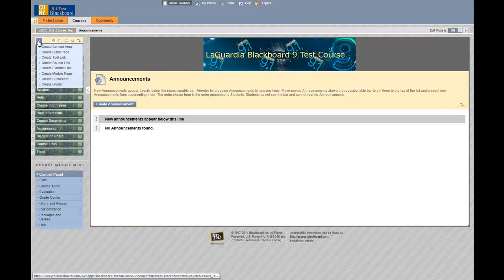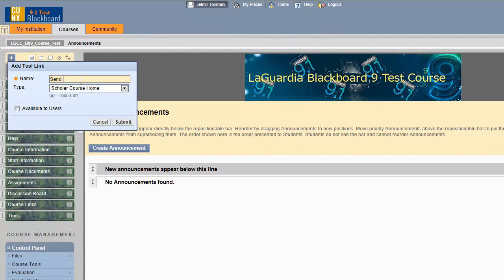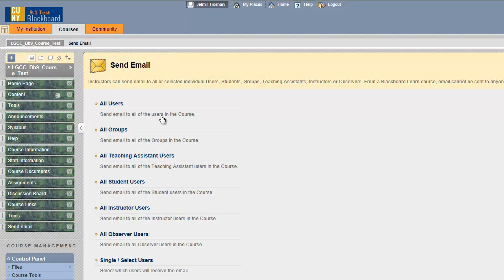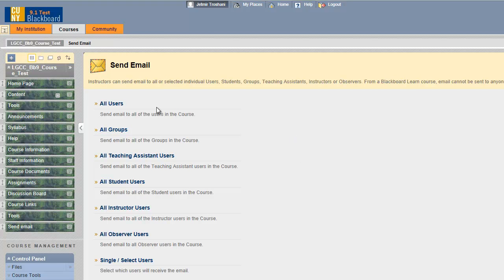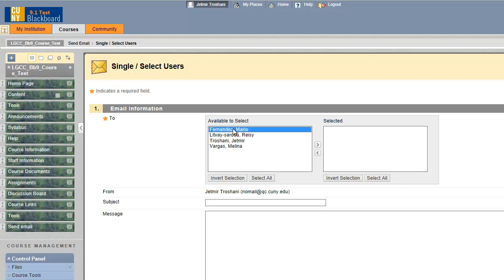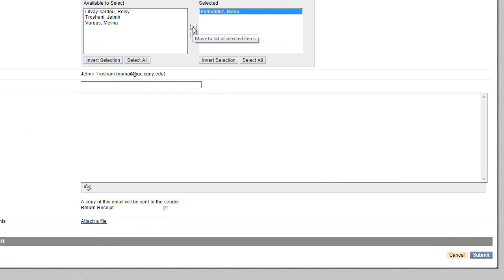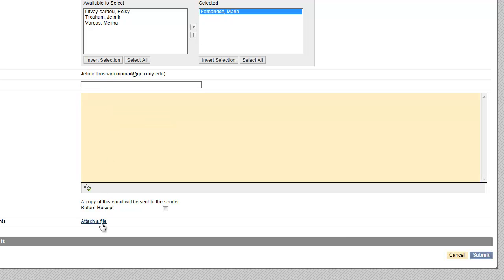Send an Email on Blackboard 9.1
This is LaGuardia's ISMD Department.